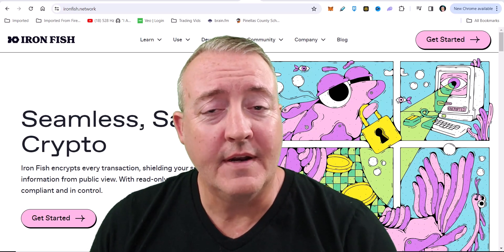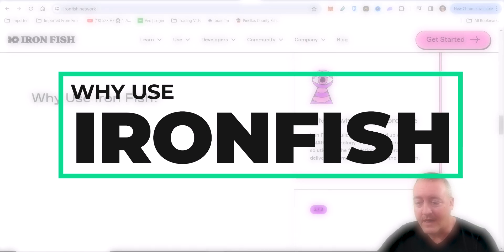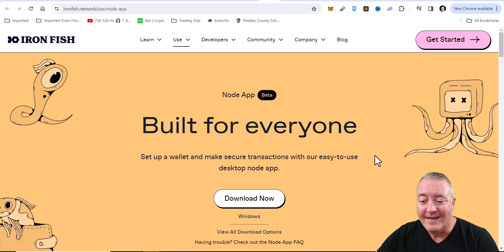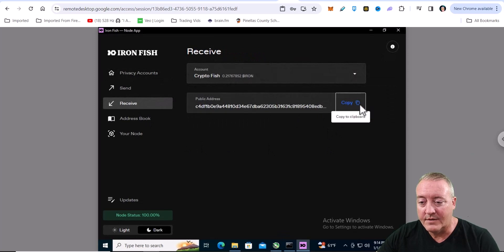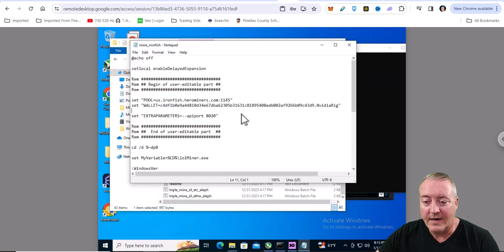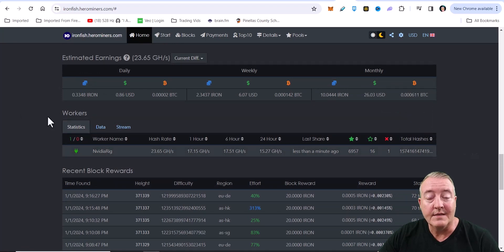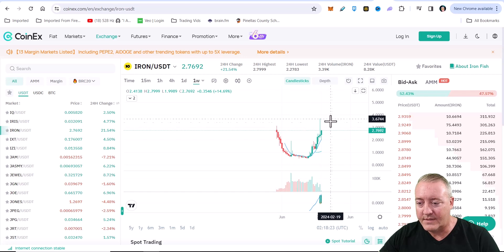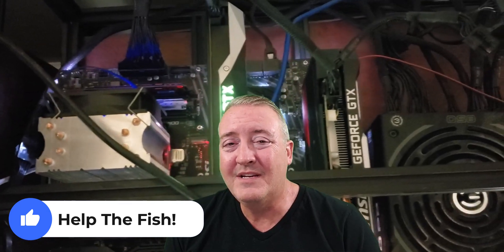How To Mine Iron Fish | Unique IronFish Algo | Big Upside!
Save time and get up and mining Iron Fish fast in this quick, but thorough how to mine video.  Don't miss your chance at free Litecoin either.

Learn how to mine the project Iron Fish in this quick and easy tutorial!

Below is the Iron Fish RUN.bat file(s) you'll need to save in your Iron Fish miner folder you downloaded and unzipped on your computer/rig.  Just change the pool(optional) and your wallet address to your own.  You can change the rig identifier to your own or just take it off completely, your choice.

GPU Miner .bat file **Updated for New FISH HASH Algo**
@echo off

setlocal enableDelayedExpansion

Rem
Rem ## Begin of user-editable part ##
Rem

set "WALLET=c4df1b0e9a44810d34e67dba62305b31631c81895408edb002af9266b09c43d9.NvidiaRig"

set "EXTRAPARAMETERS=--apiport 8020"

Rem
Rem ##  End of user-editable part  ##
Rem

cd /d %~dp0

set MyVariable=%CD%\lolMiner.exe

:WindowsVer
echo "Running lolMiner from %MyVariable%"
for /f "tokens=4-5 delims=. " %%i in ('ver') do set VERSION=%%i.%%j
if "%version%" == "10.0" goto W10
goto OtherW

:W10
"%MyVariable%"  --algo FISHHASH --pool !POOL! --user !WALLET!  --watchdog exit !EXTRAPARAMETERS!
if %ERRORLEVEL% == 42 (
 timeout 10
 goto W10
goto END

:OtherW
"%MyVariable%"  --algo FISHHASH --pool !POOL! --user !WALLET! --watchdog exit !EXTRAPARAMETERS! --nocolor
if %ERRORLEVEL% == 42 (
 timeout 10
 goto OtherW

:END
pause